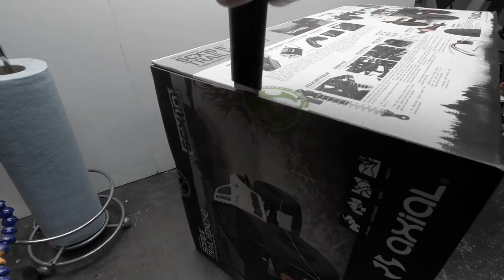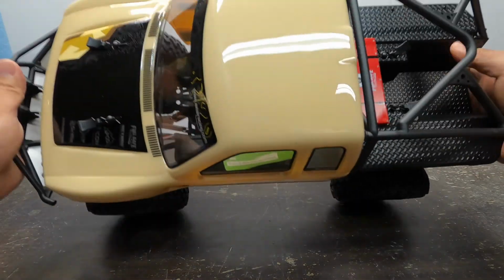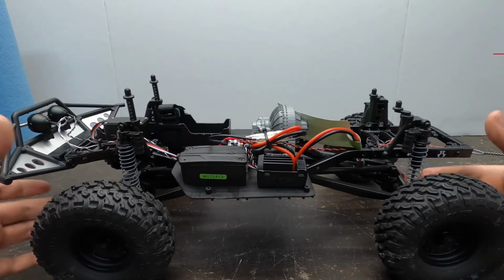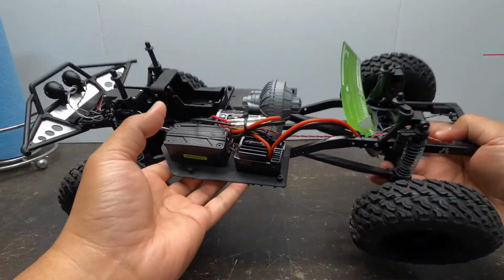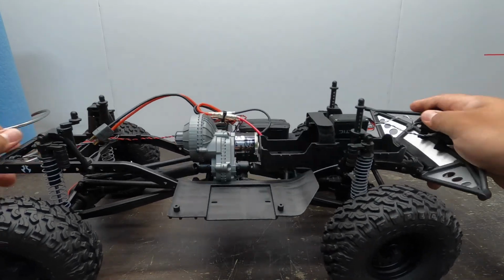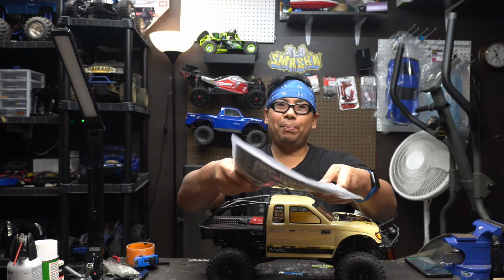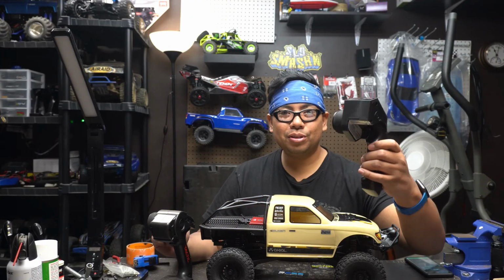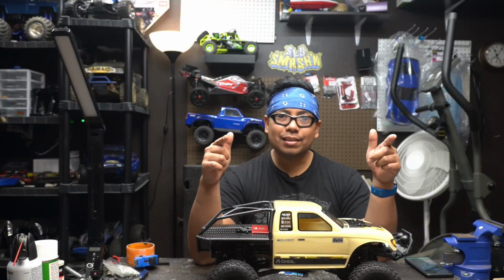Terminator Axial Honcho Unboxed Terminated Crawled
SLOSMASHN unboxes The Axial Honcho Crawler.  You will see everything in the box and a quick review.  Later, Arnold The Terminator takes his new friend Honcho out for a terminating Crawl!